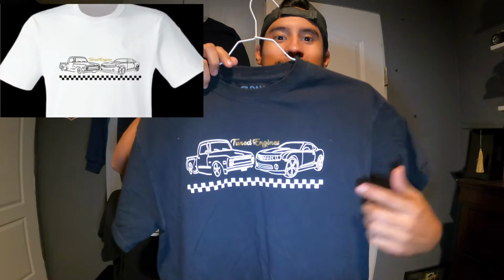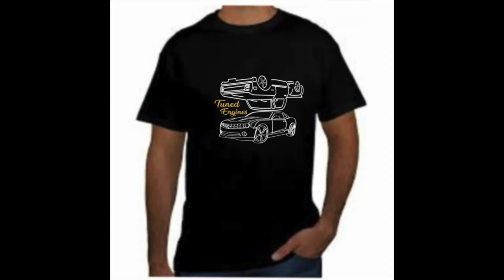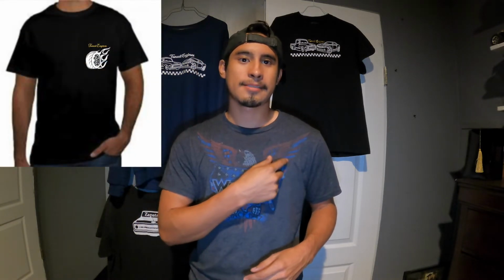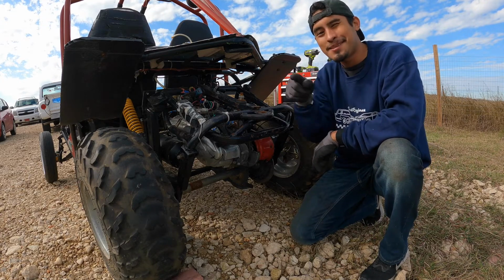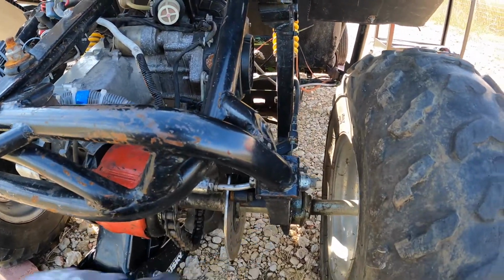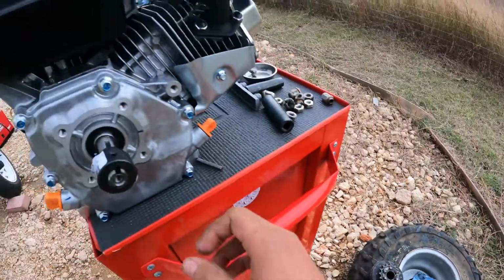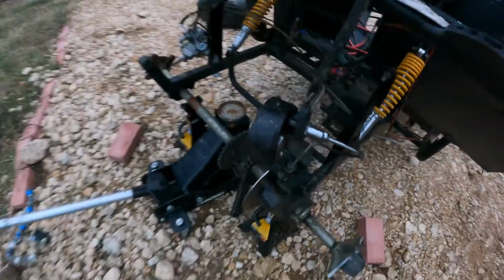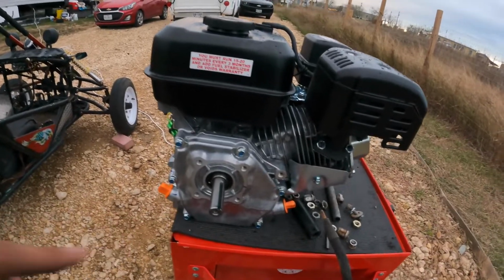Ran in to Problems while installing the NEW PREDATOR ENGINE in the DUNE BUGGY! SELLING MERCH NOW!!!!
Hey guys what's up! Welcome back to another episode of Tuned Engines! On today's Episode we are going to try to install the NEW 212cc PREDATOR ENGINE in the DUNE BUGGY! Also as of today I am going to be starting to sell merch for the channel!! If anyone would like to get a shirt sweater or stickers make sure to message me on instagram! with what you want everything has been put into categories for easy access!!